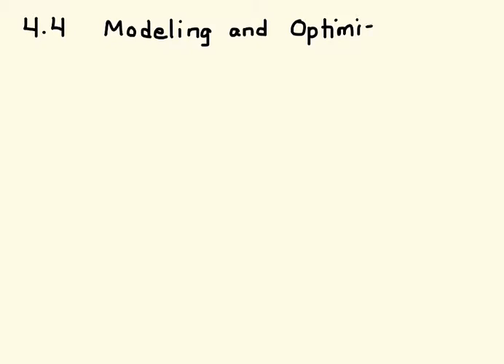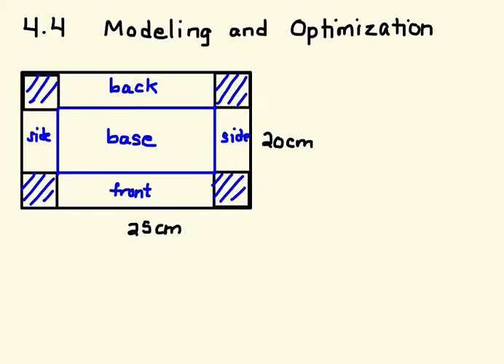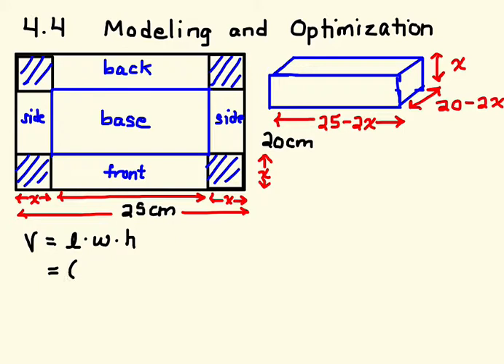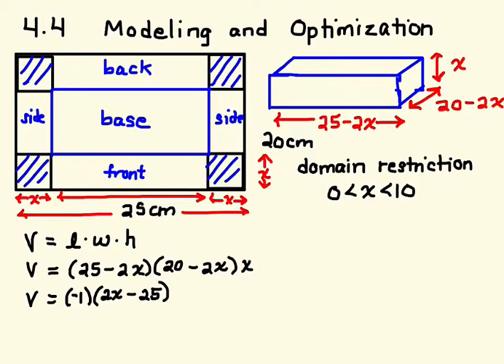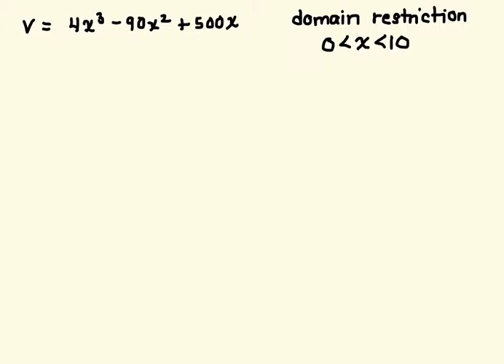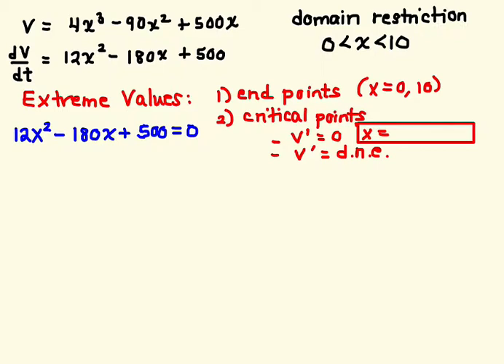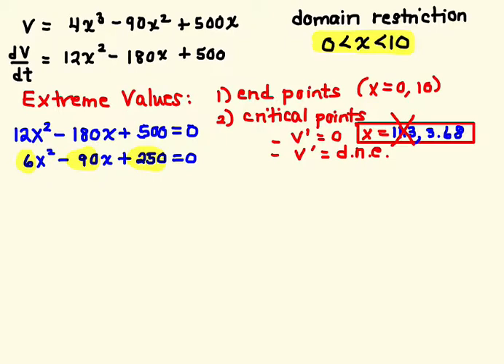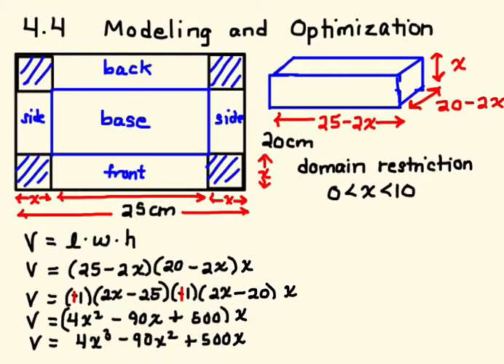Calc 4.4 Modeling and Optimization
Modeling and Optimization